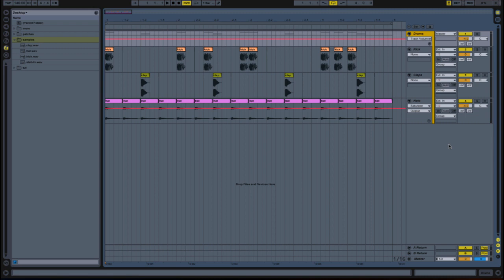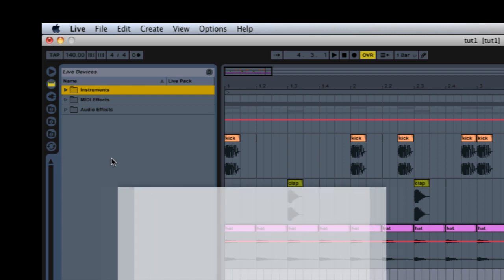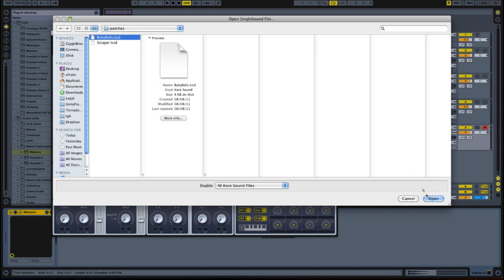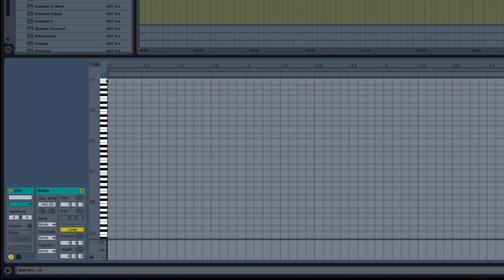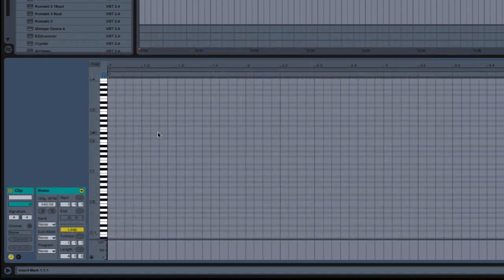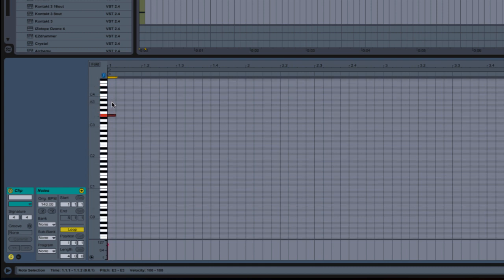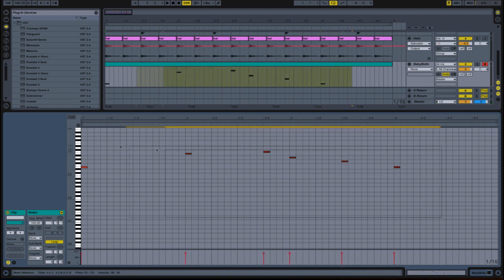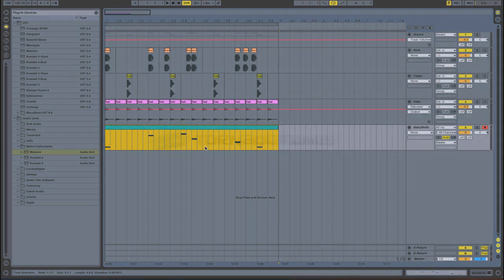#4 How to *really* make Dubstep (Massive VST basics)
New mind-blowing tutorial by the TornadoTwins. Learn how to make electronic music from A-Z using Ableton Live and the Massive VST.
Dubstep is the fastest rising music genre in history. Learn how to make a killer track from beginning to end. Starting with drums, synths, wobbles and making the drop.